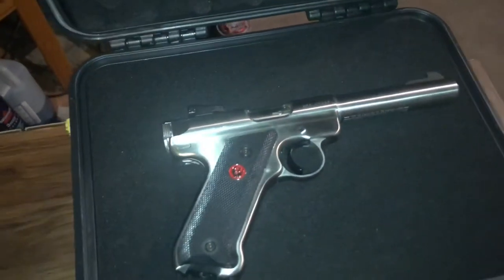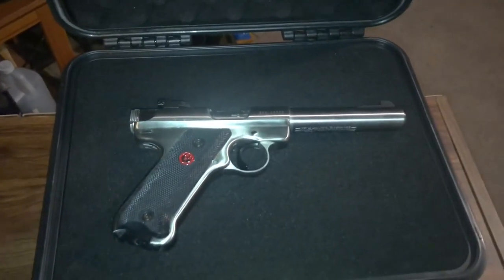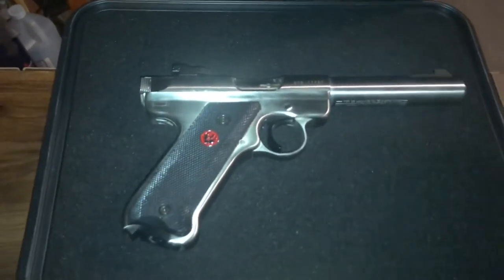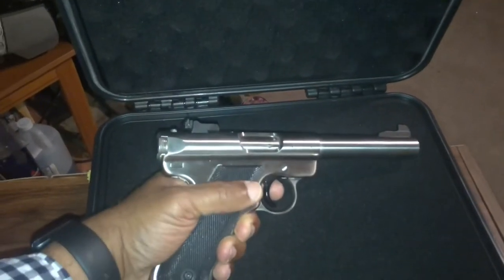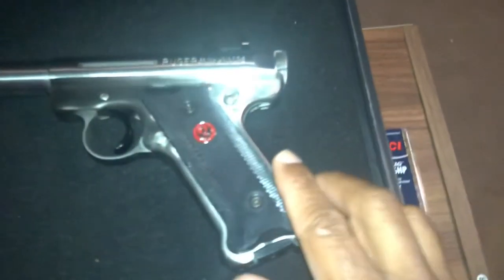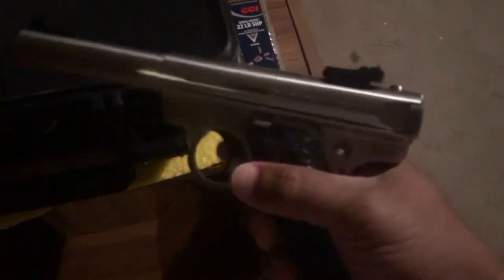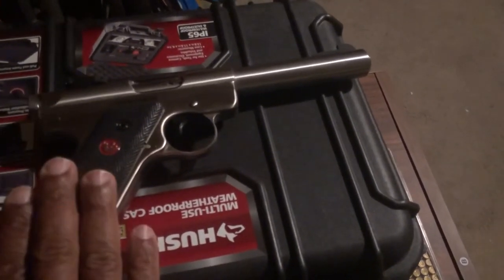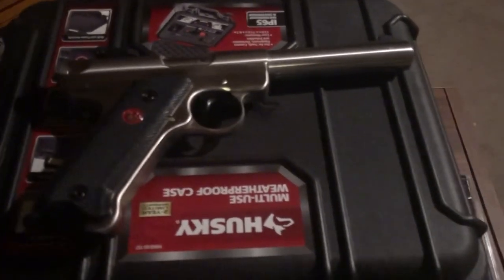The Best Gun During a Pandemic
This is the one gun everyone should have in their collection.